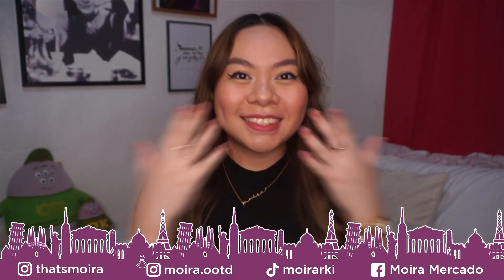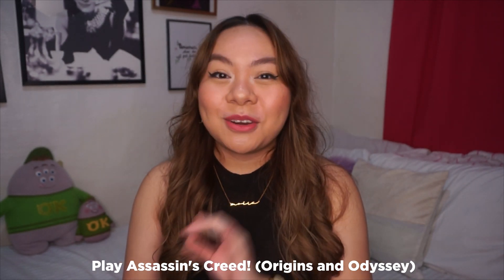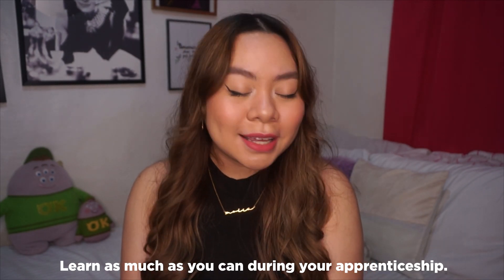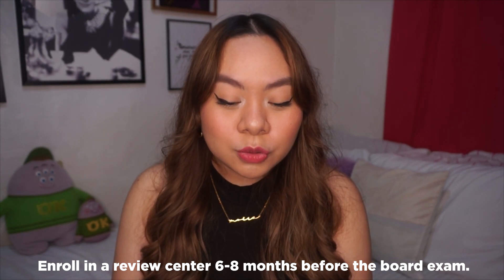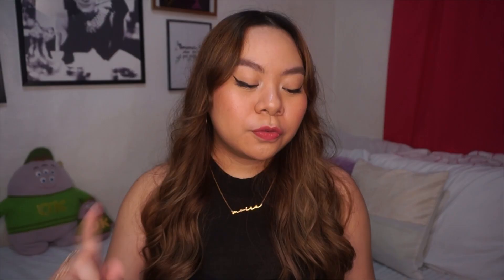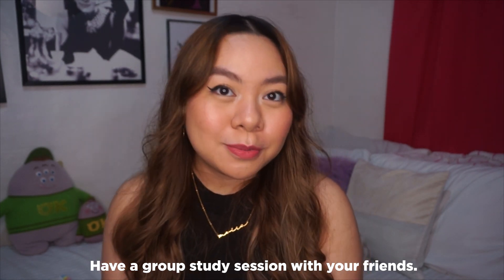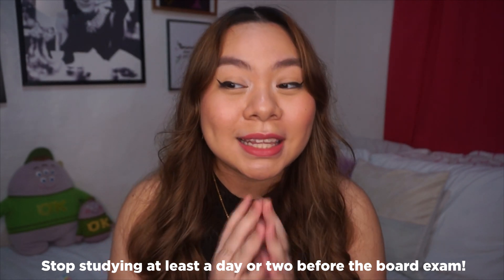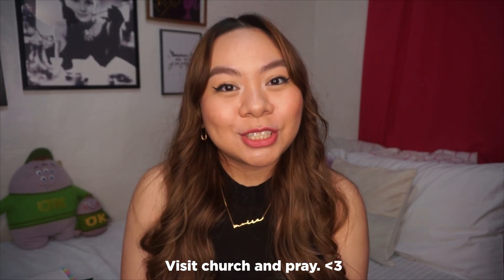How to Study Like A Board Exam Passer! | Ultimate Architecture Licensure Exam Guide + Tips!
I Found Out I PASSED the Board Exam at BALER!! vacation vlog! | Road to Boards Ep. 09

ABOUT MOI
Hello! My name is Moira Mercado, 24 years old, from the Philippines! I finished my degree of BS Architecture at UP Diliman (2019). Also, I just passed the Architecture Licensure Exam last June 2022. Woo!